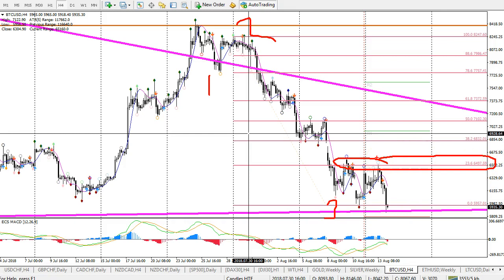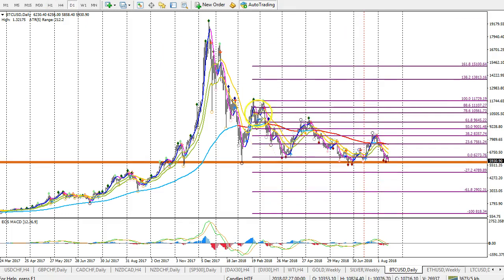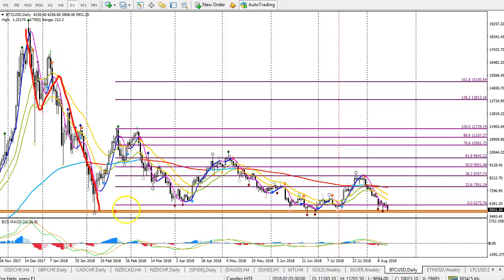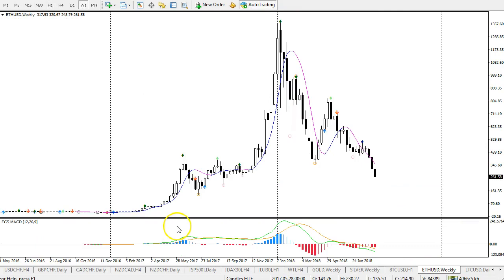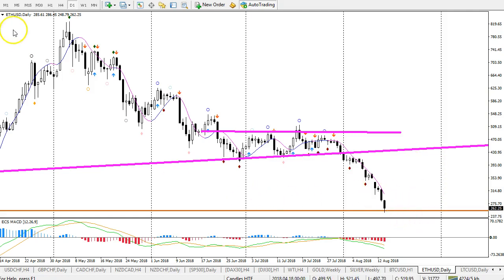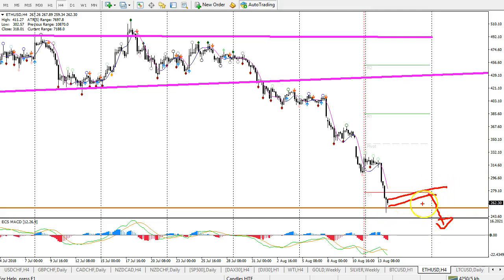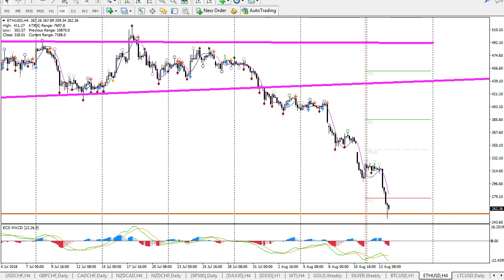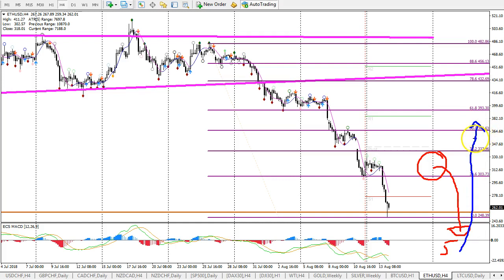Bitcoin & Cryptos Technical Analysis 14-18 August '18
Bitcoin (BTC/USD) is breaking through the support zone of the range after building a wave 4 consolidation pattern. More bearishness is also expected on ETH/USD which is breaking through multiple support zones.